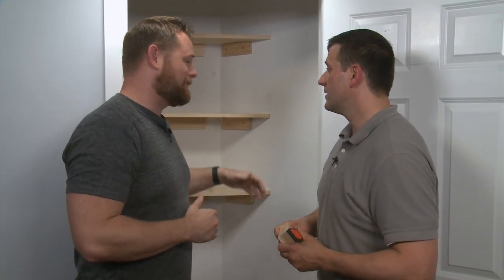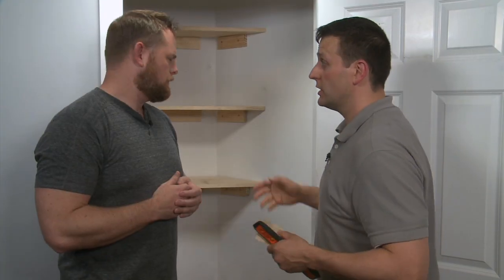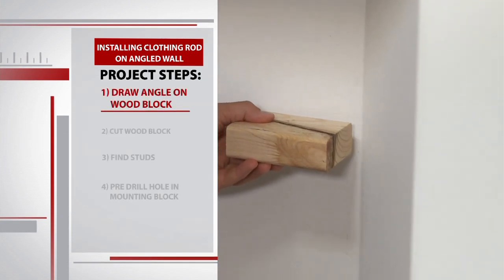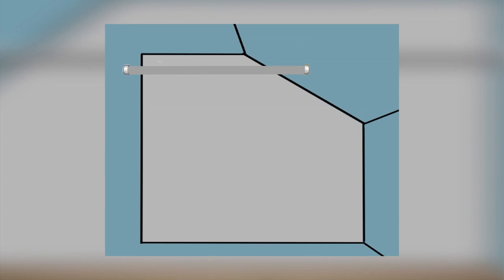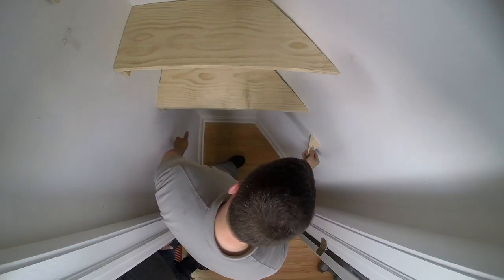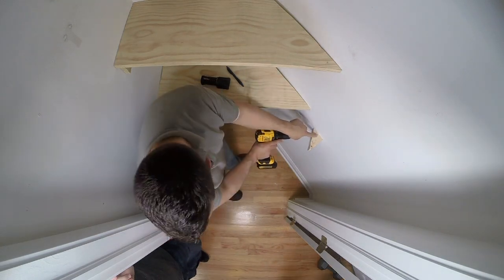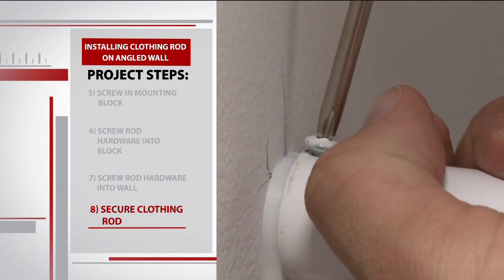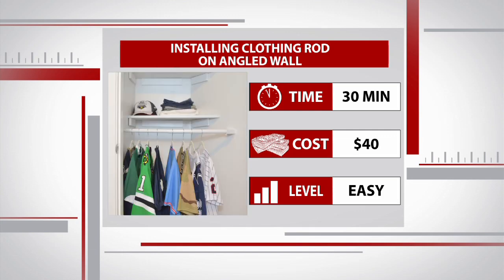How to Install a Closet Rod on an Angled Wall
It can be difficult to organize a closet, but it's almost impossible to organize a closet with an angled wall or ceiling! But there's a trick to hanging a closet rod and we have the step-by-step in this video.